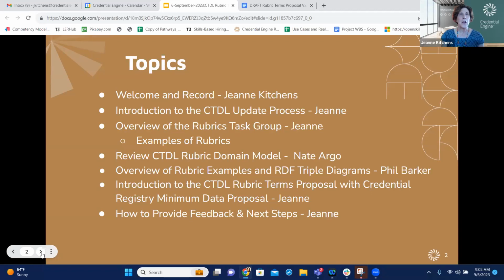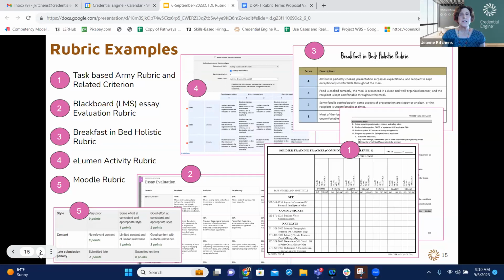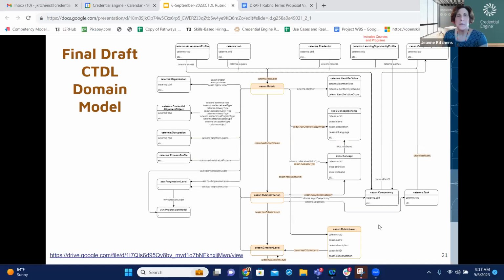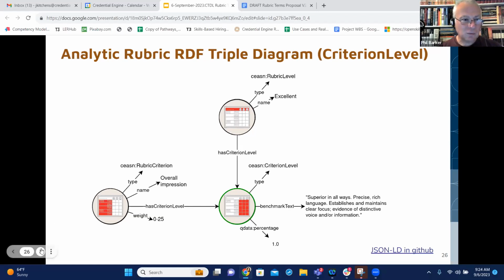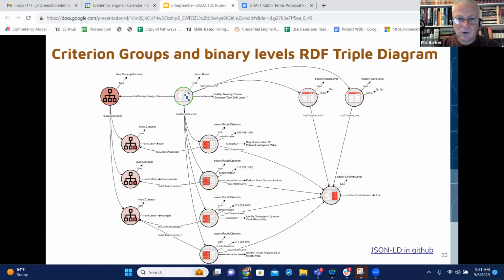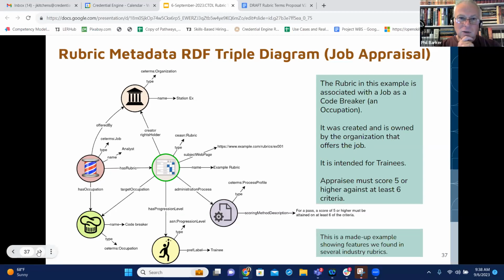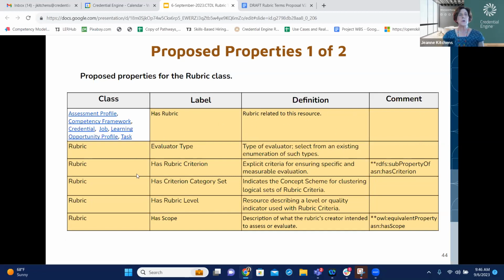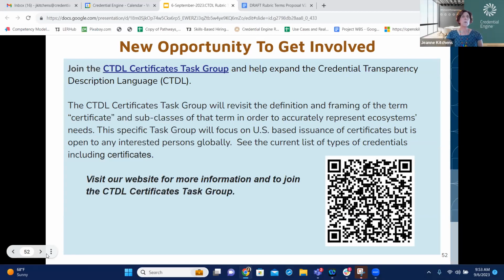CTDL Rubrics Terms Proposal Webinar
Nate Argo, Jeanne Kitchens, and Phil Barker provide an overview of the CTDL Rubrics Terms proposal in this webinar.